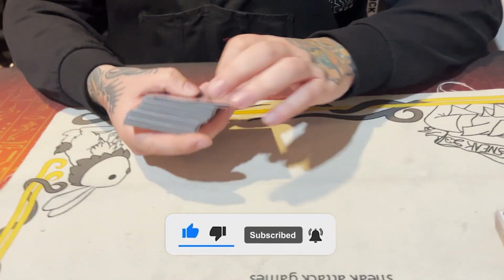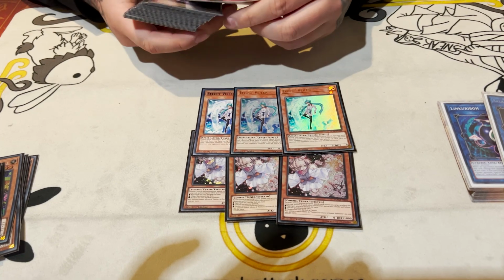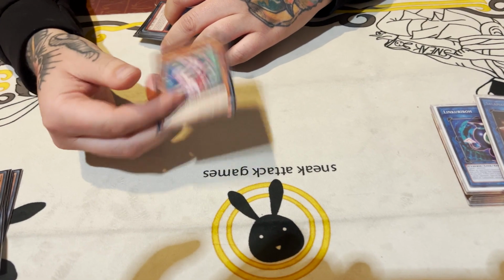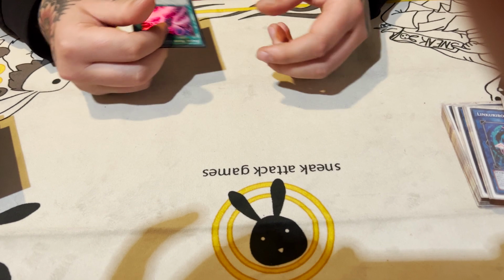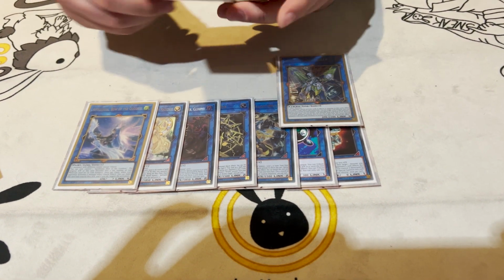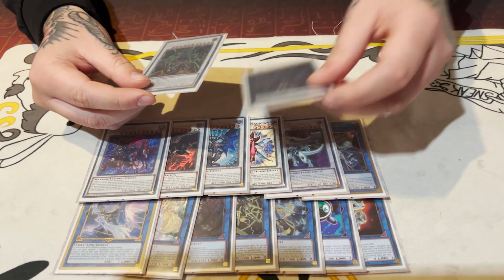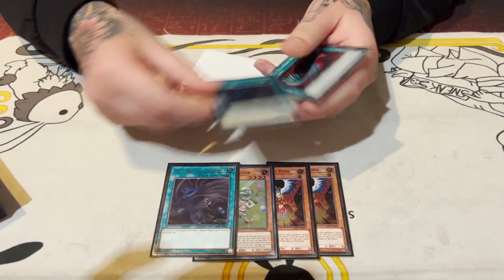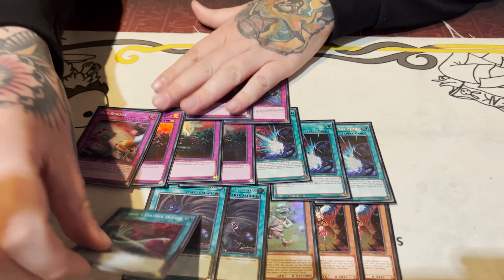THE BEST PUNK ADVENTURE 1ST PLACE WINNING REGIONAL DECK PROFILE! CHARLIE TURNER! YU-GI-OH WCQ